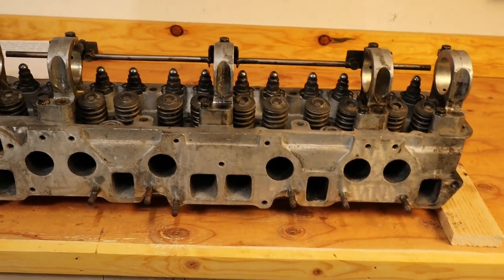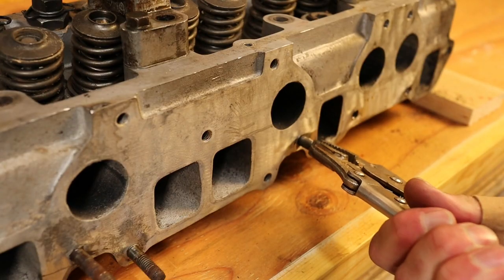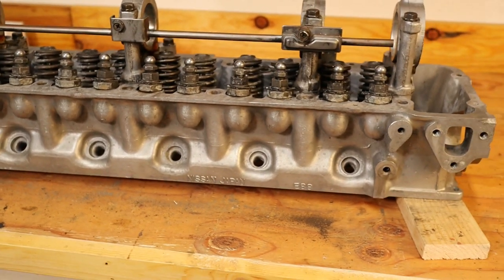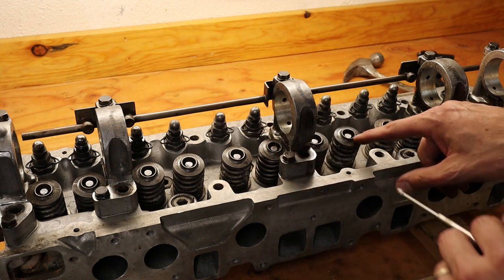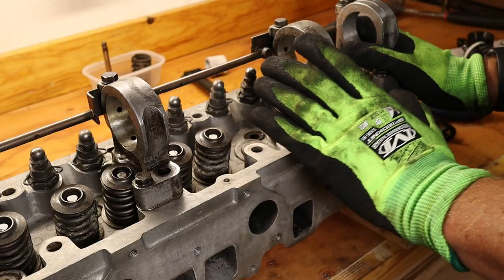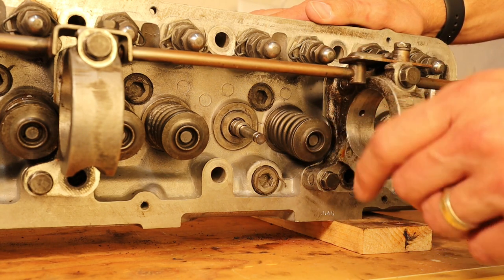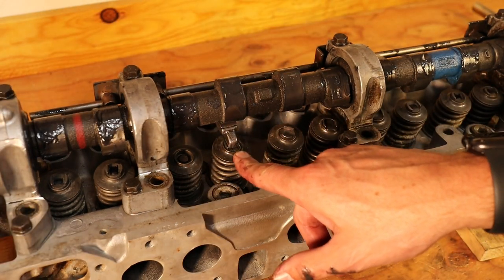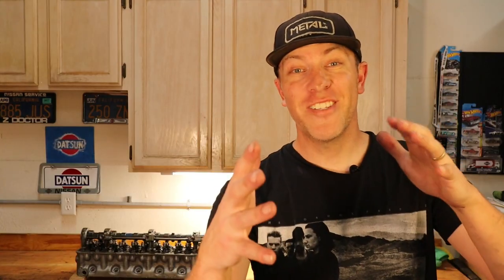Preparing the cylinder head for the 260Z L26 Engine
In this episode we continue work on the 1974 Datsun 260Z. The cylinder head gets some attention where we remove studs, replace valve seals, check rocker arm wipe, and finish the head so it’s ready for installing on the block.

Valve Compressor tool